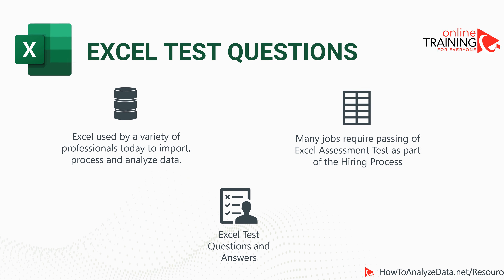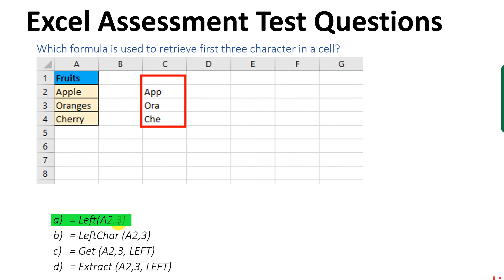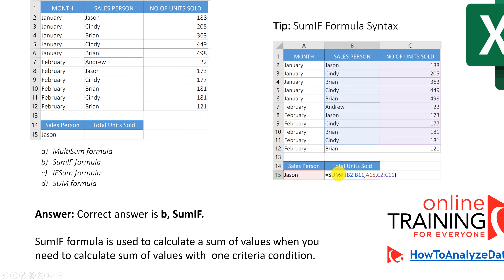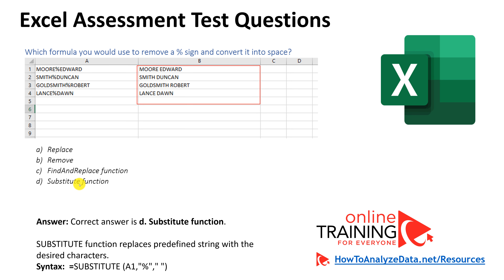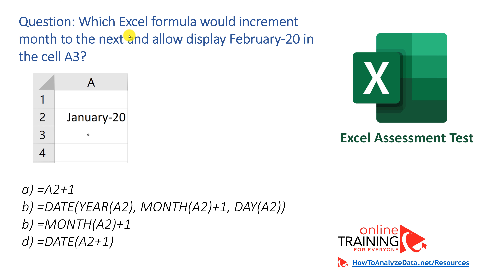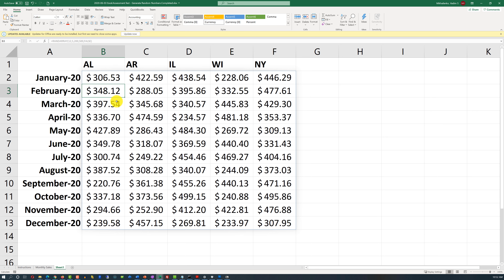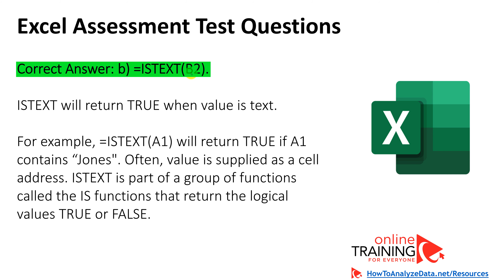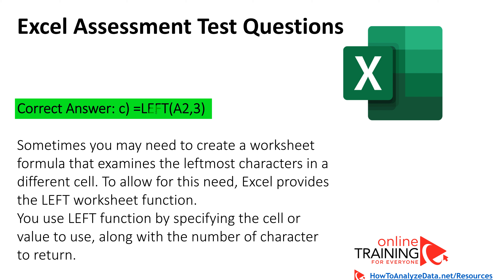Excel Test for Job Application: Formulas And Functions Questions & Answers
Learn typical Excel Job Proficiency Test questions and answers related to Formulas and Functions. You will also learn about tips and tricks how to get ready and pass excel assessment test for job application. In this tutorial you will learn typical assessment exercises, asked during Excel interview assessment test.